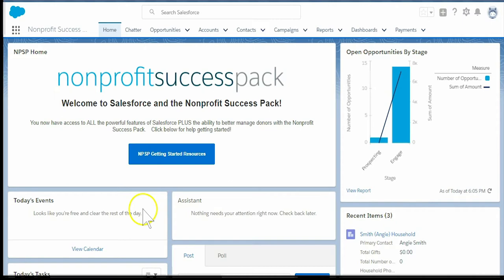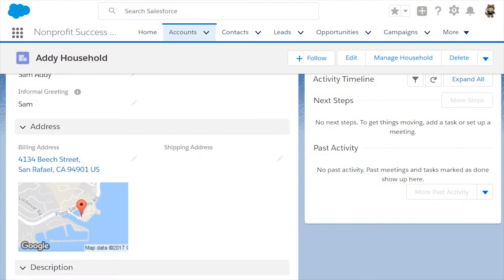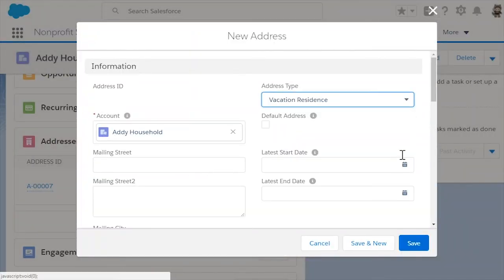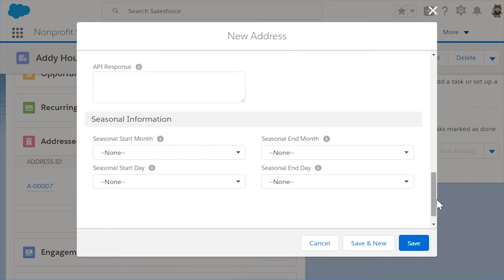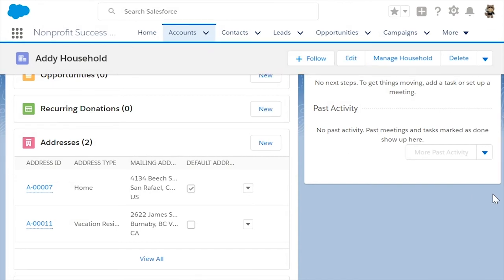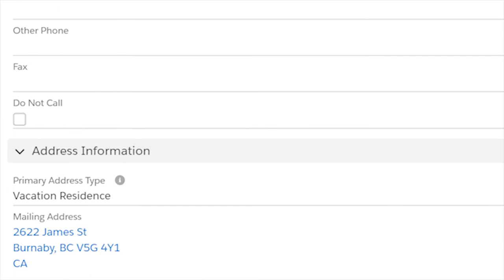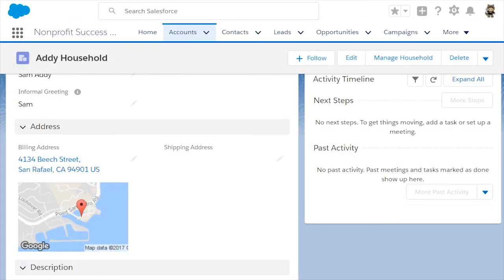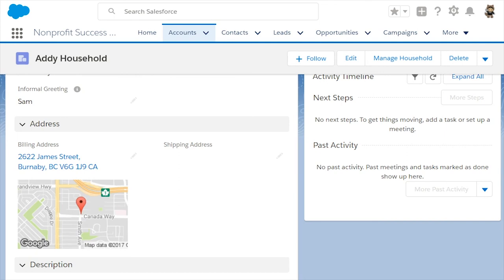Nonprofit Salesforce How-To-Series: NPSP Seasonal Addresses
This video is about how to set a household's seasonal address in the Nonprofit Success Pack.